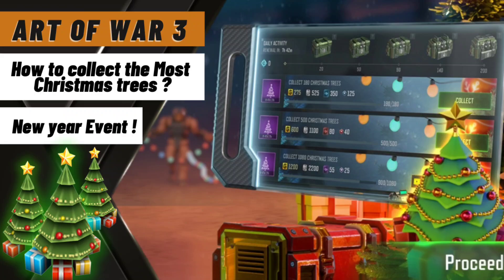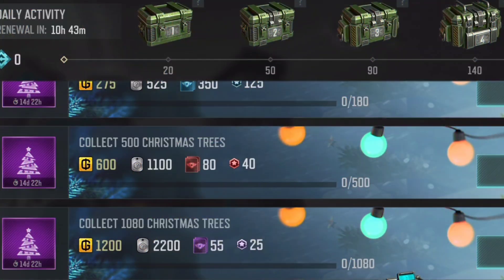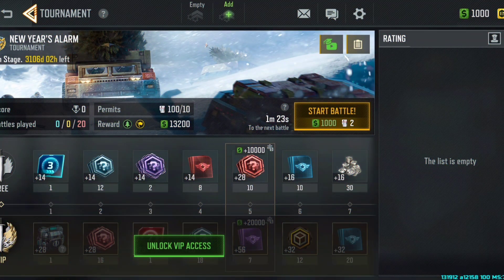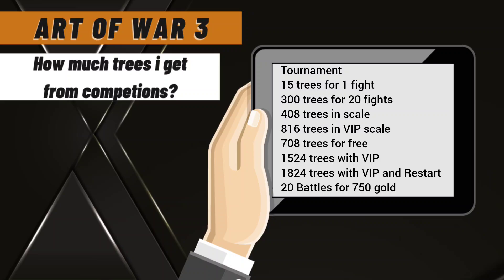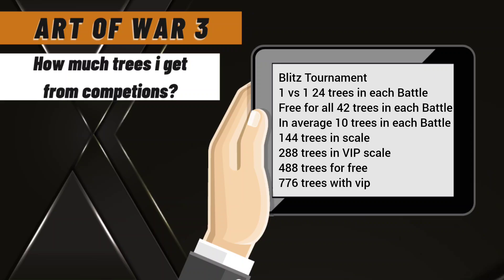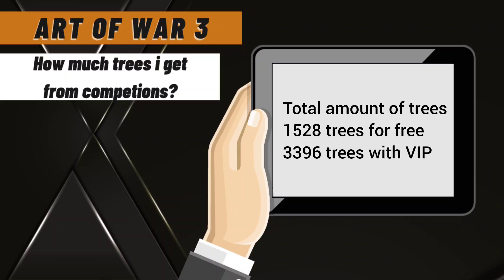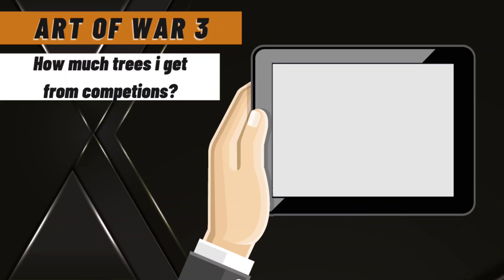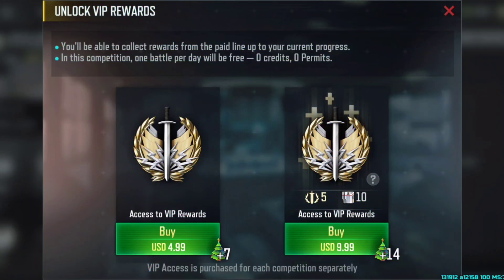New year Event // how to collect more christmas trees // Art of war 3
when you want Support me search me on paypal and feel free to donate something:

other ways are super chats in streams and joining the youtube membership thanks for all guys !

I Hope you Like the content and enjoy the Videos.